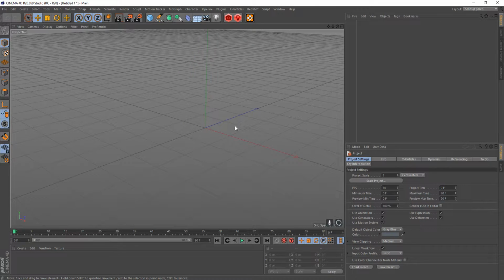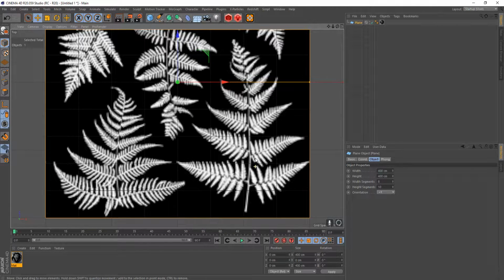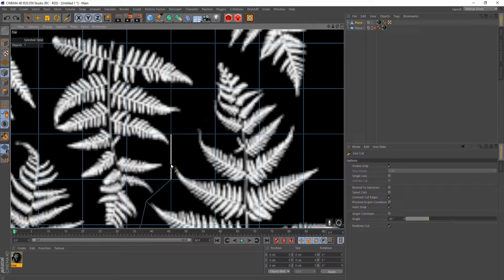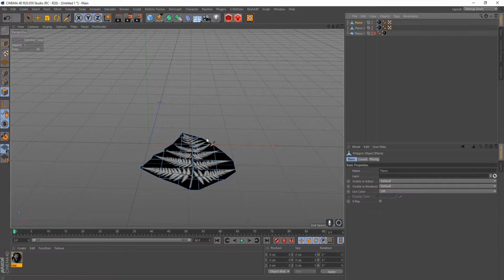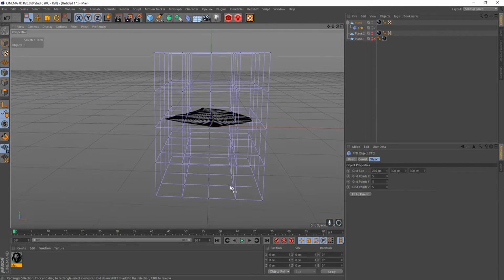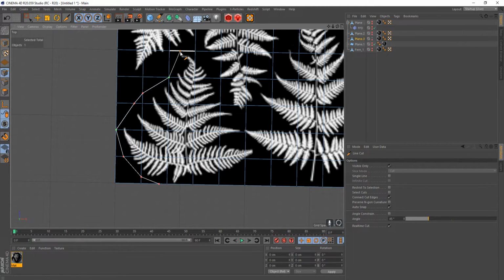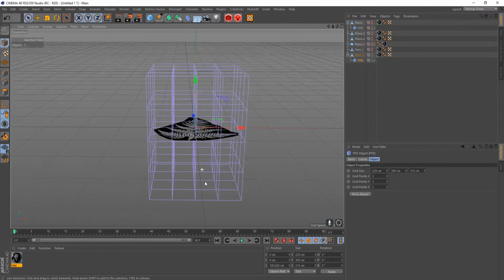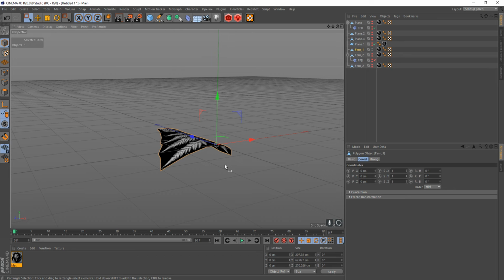How to Create Procedural Foliage using Megascans and Speedtree Pt. 1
In this series we go over how to create foliage procedurally using Quixel Megascans, Speedtree, and Cinema 4D. This video will focus on the Cinema 4D portion specifically. The second video will go over the Speedtree portion and will be out May 17th 2019.